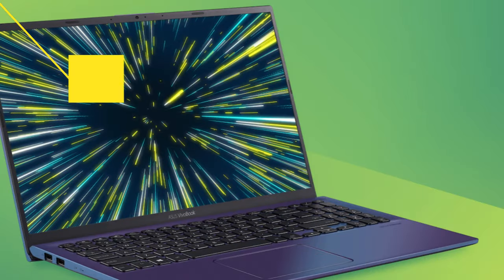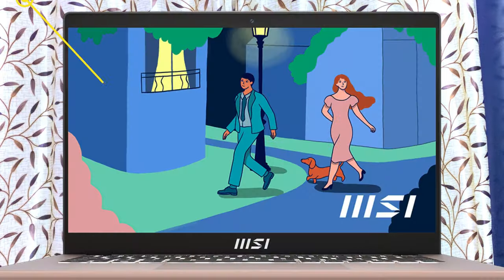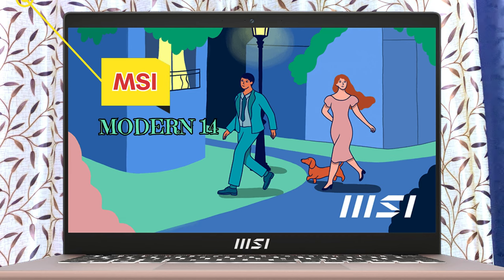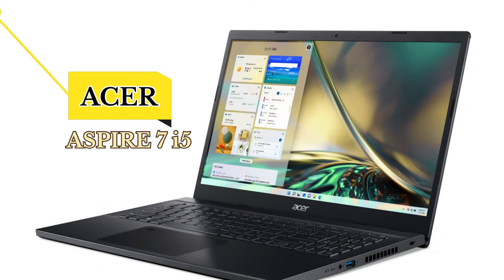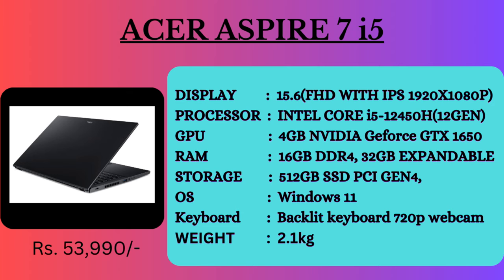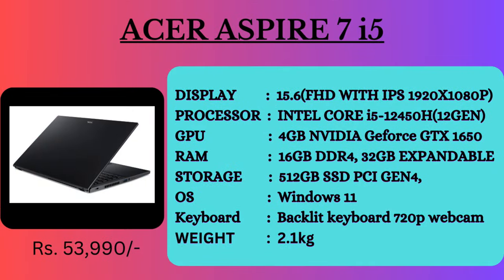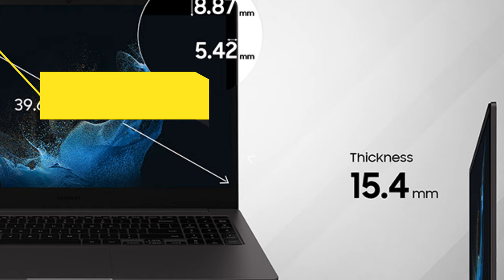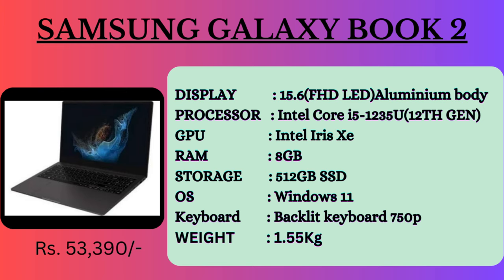Best 5 Laptops UNDER 60K To buy this price |Samsung |Acer and more...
Best 5 Laptops Under 60k